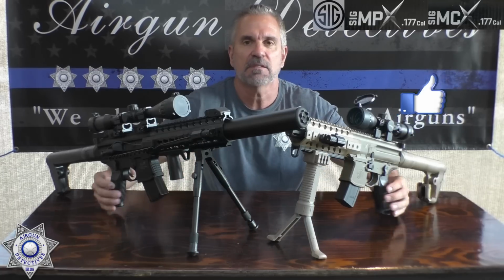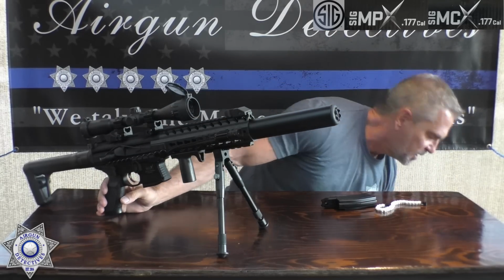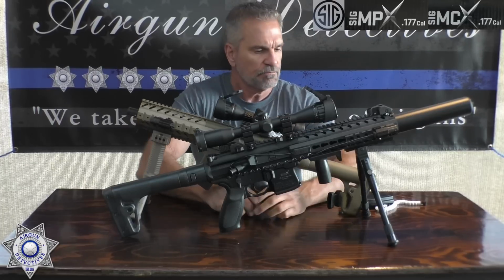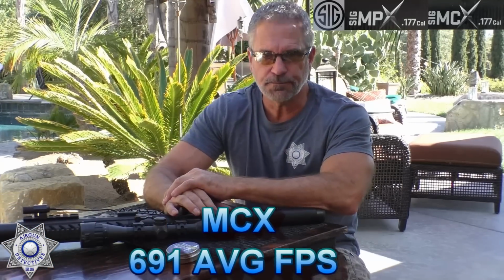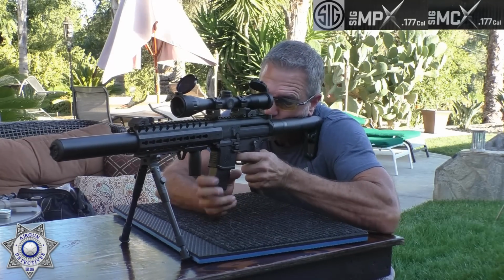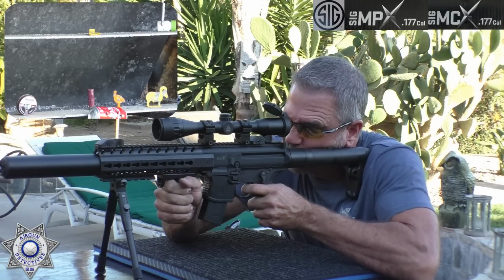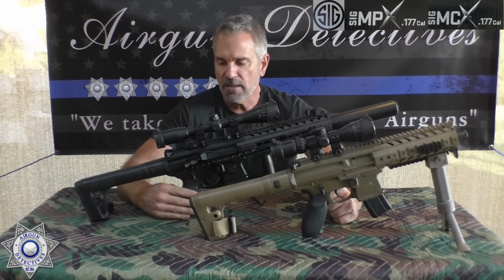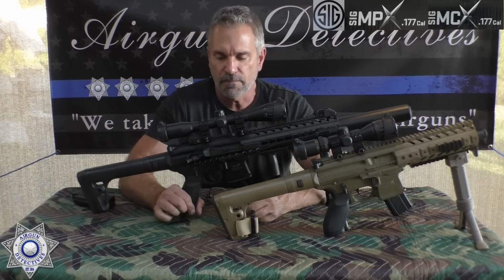SIG Sauer MPX & MCX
This is a full and complete review of the SIG Sauer MPX and the MCX Co2 .177 caliber pellet rifles. We will provide you an unbiased detailed review and will show you the performance.
Sig Sauer Co2 MPX-MCX
Sig MCX
Sig MPX
UTG 3-9 x 32 Scope
Splatterburst Targets
Lyman Trigger Gauge
Lyman Shooting Bags
Laser Sight
Forward grip/Bipod